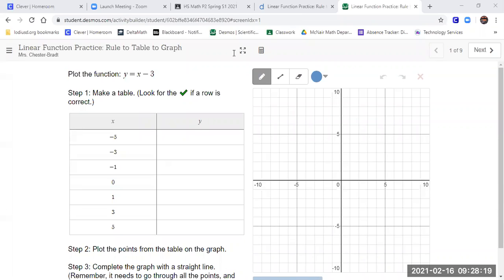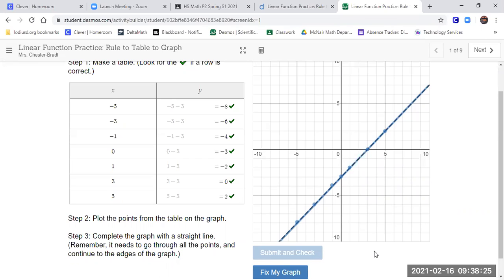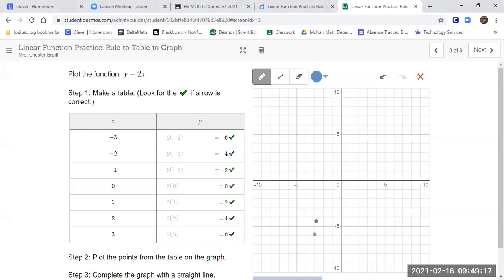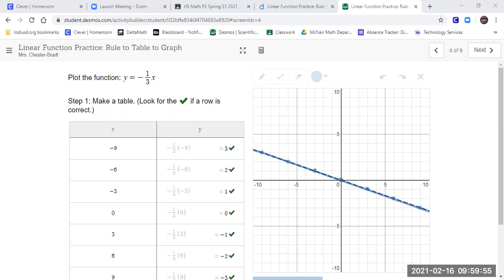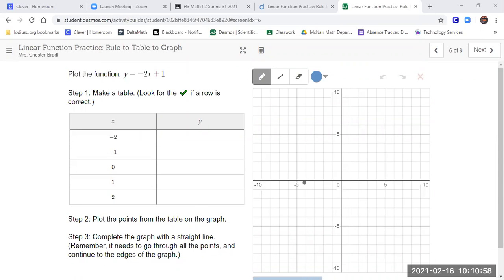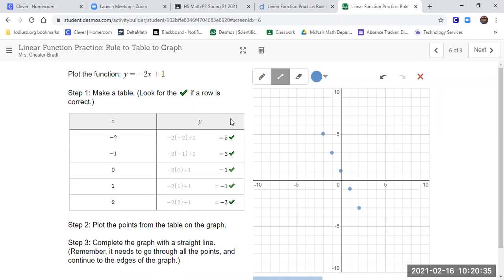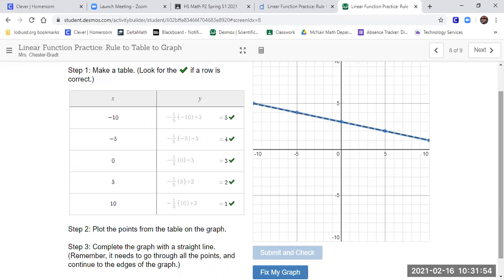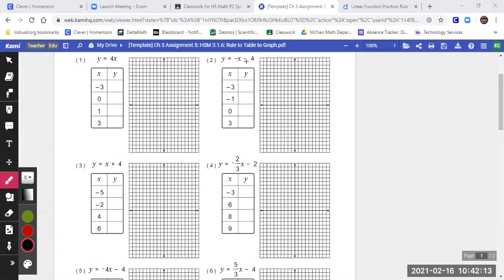Ch 3 Activity 6: HSM 3.1.6: Rule to Table to Graph (Desmos)